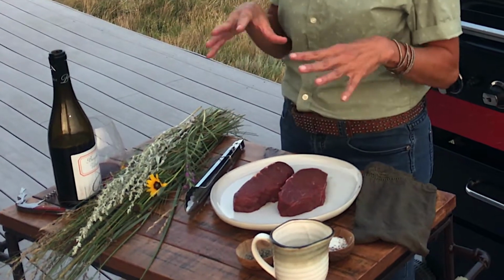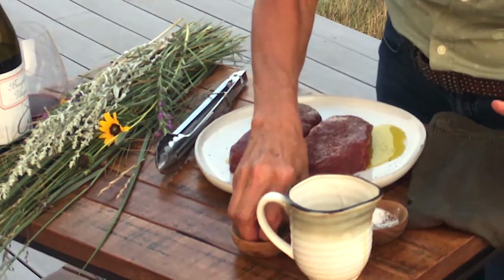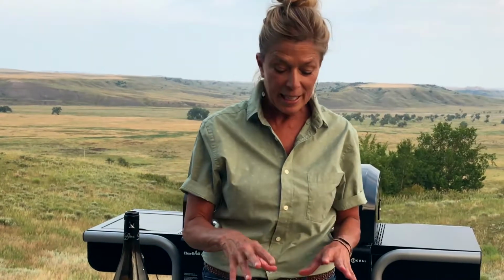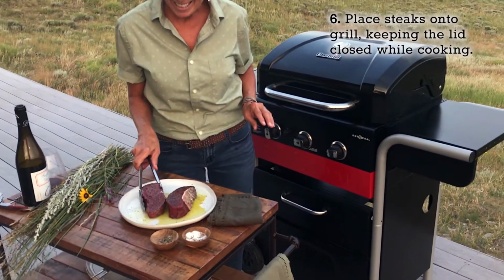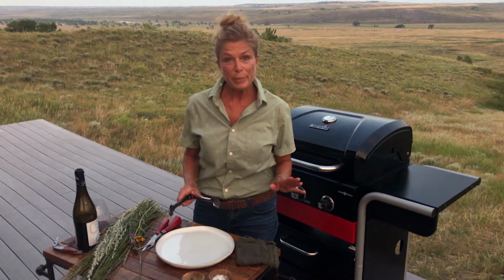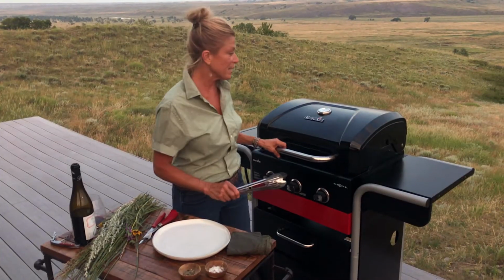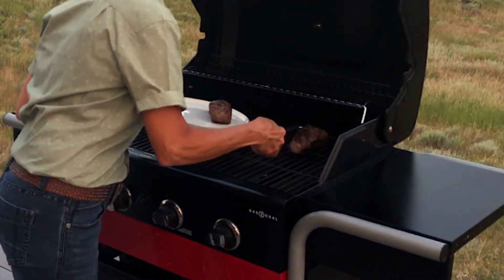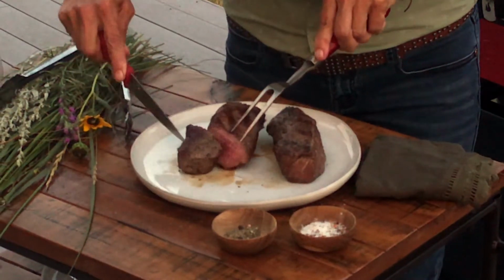Cooking with Jill O'Brien | How to Gas Grill a Buffalo Steak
Welcome to the first in the series of How to Cook Bison Meat with Jill O'Brien. What better way to kick off the series than learning how to gas grill a buffalo steak? We hope you enjoy our tips and tricks on how to successfully cook our flavorful 100% grass-fed buffalo steaks. Enjoy!